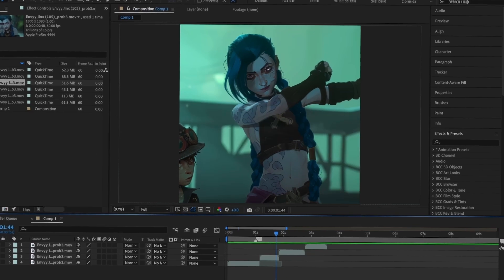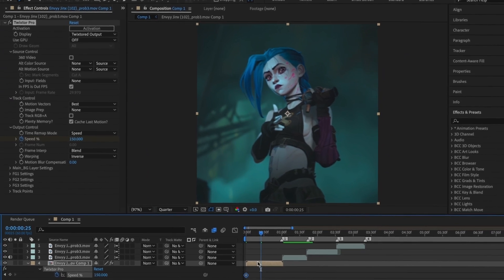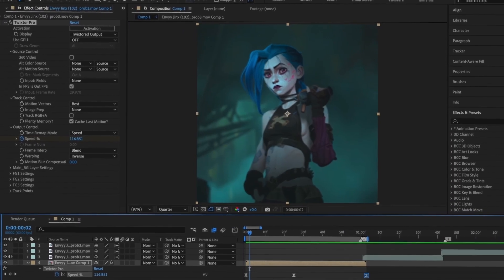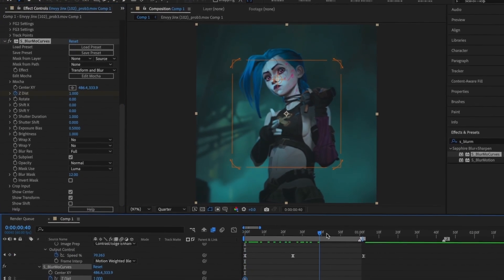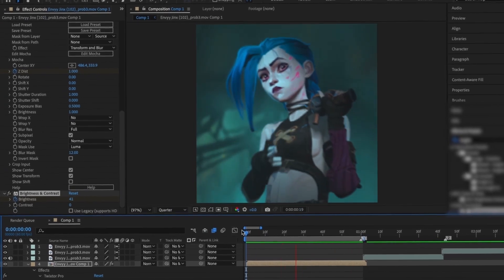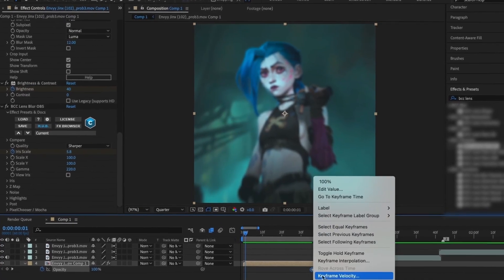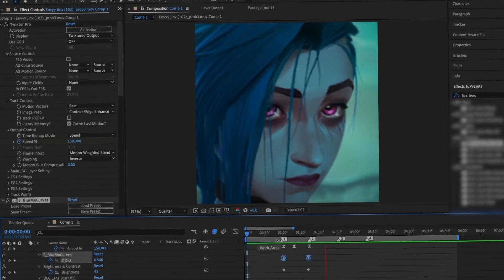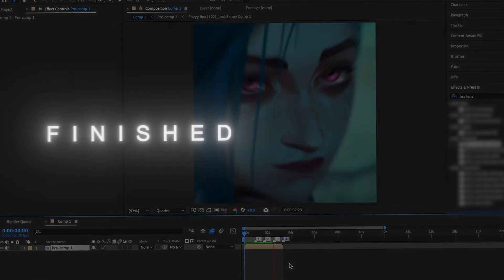Make your first AE edit! II Basics II {Twixtor, Zooms, Flash, Blur}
Hi everyone, my name is Eva and I make edits :) (Socials linked

Due to lots of requests, I'll be posting tutorials for After Effects! This is my first tutorial so please forgive me for any mistakes. You can find giveaways and my payhip in my discord server

AE SHORTCUTS:

Show position: P
Show scale: S
Show rotation: R
Show opacity: T
Show anchor point: A
Show all keyframed properties: U
Duplicate layer
Windows: Ctrl + D
Mac: Command + D
Split layer
Windows: Ctrl + Shift + D
Mac: Command + Shift + D
Trim layer in point to current time: [
Trim layer out point to current time: ]

Undo
Windows: Ctrl + Z
Mac: Command + Z
Redo
Windows: Ctrl + Shift + Z
Mac: Command + Shift + Z

I use a MacBook Pro M4 Chip. More info on my software and computer + downloadable plugins in my discord server!